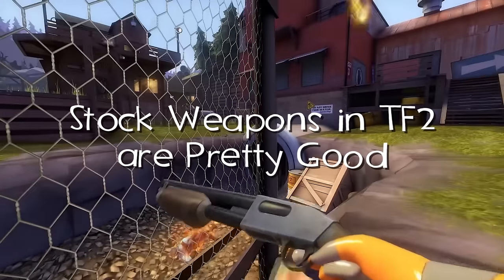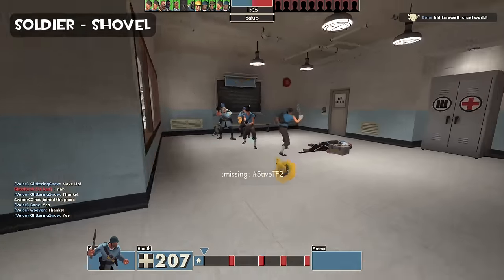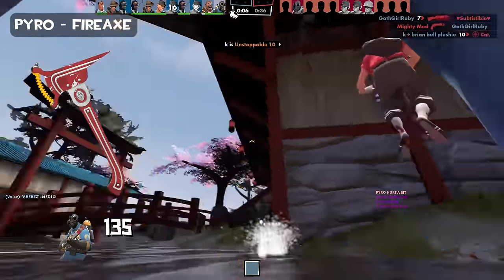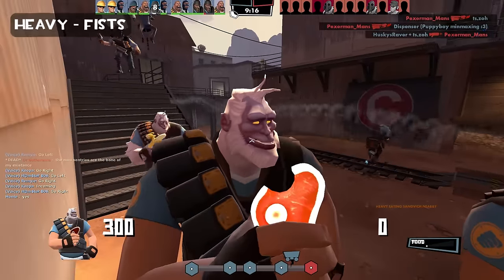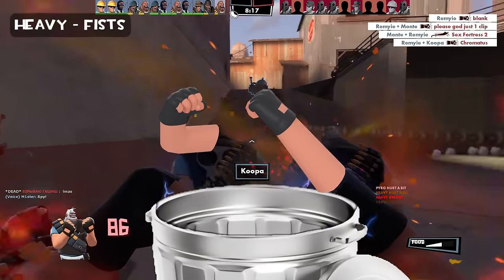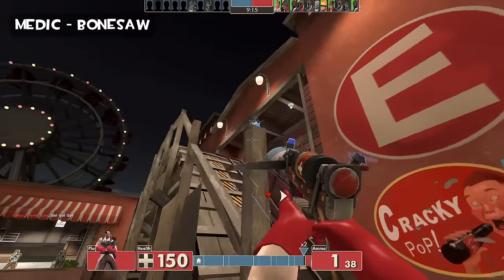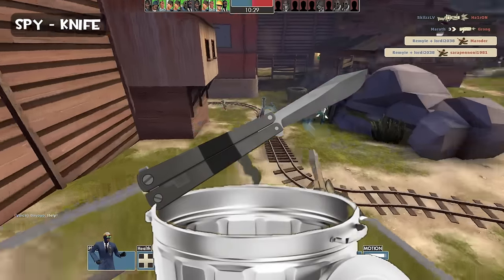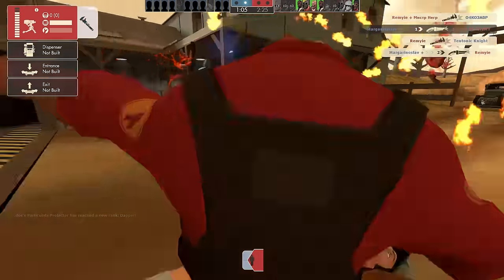TF2: Stock Melee Syndrome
In Team Fortress 2 nearly all of the stock melee weapons are thrown into trash when you unlock new ones. I decided to look at all the stock melee weapons and discuss their weaknesses. I have been planning to make this video for over a year now and it feels great to finally get it out. It didn't turn out to what I wanted to make, I cut a lot of corners but I hope it's entertaining.

0:00 Stock Melee Syndrome
0:39 Scout - Bat
1:33 Soldier - Shovel
2:23 Pyro - Fireaxe
3:31 Demoman - Bottle
4:45 Heavy - Fists
5:44 Engineer - Wrench
7:00 Medic - Bonesaw
7:57 Sniper - Kukri
8:42 Spy - Knife
9:28 End